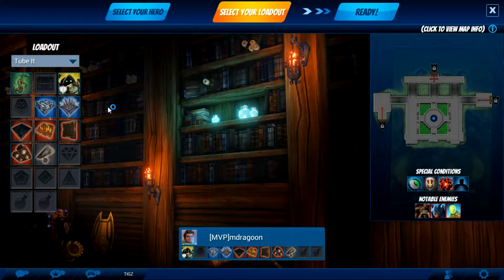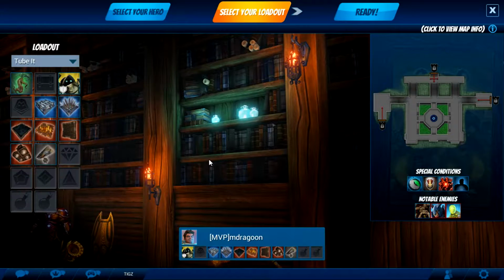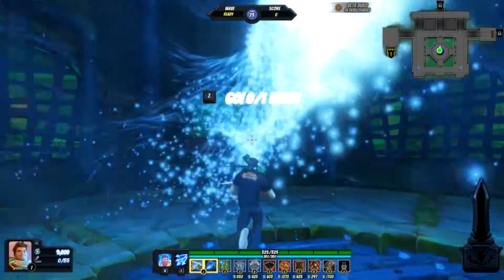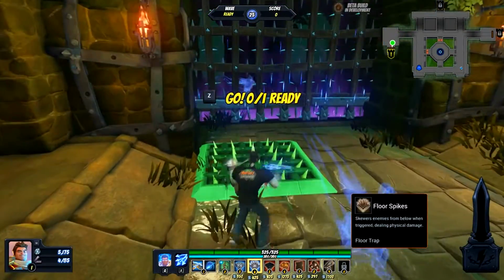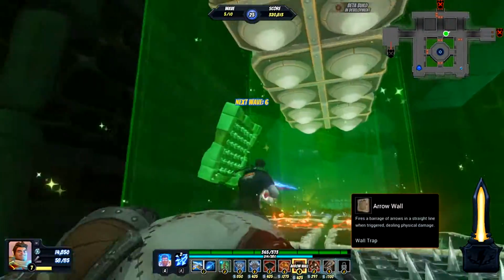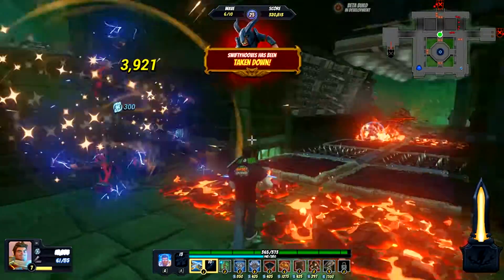How To 5 Star Master - Storm Drain | Orcs Must Die! Unchained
Audio's back! Be sure to block off your rift here and give the enemies time for your traps to damage them before you funnel them into an opportunistic point, combos are your friend but swiftyhooves is not! be prepared for him and you're bound to win this easy! Enjoy!